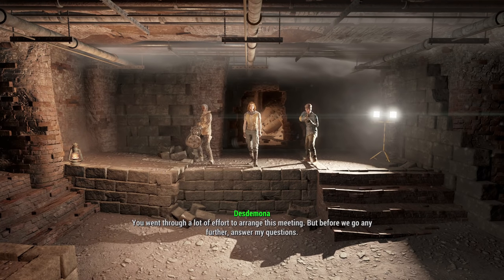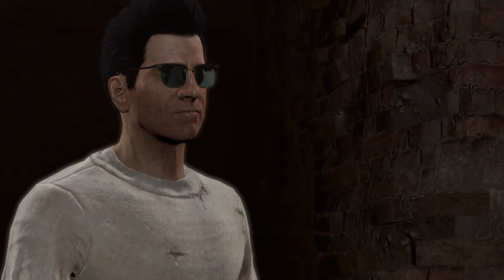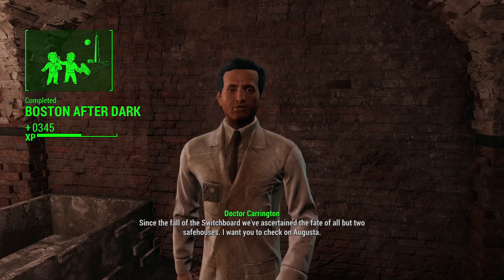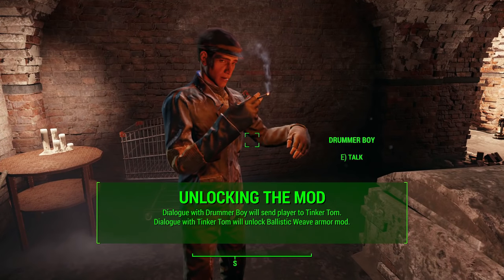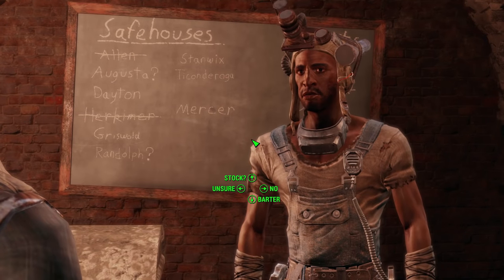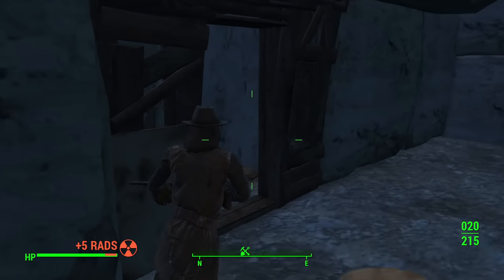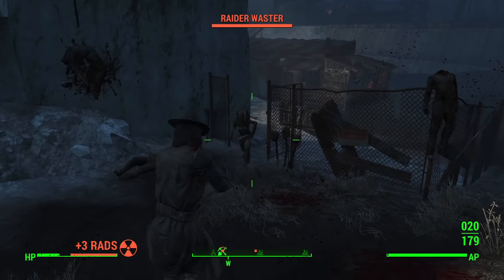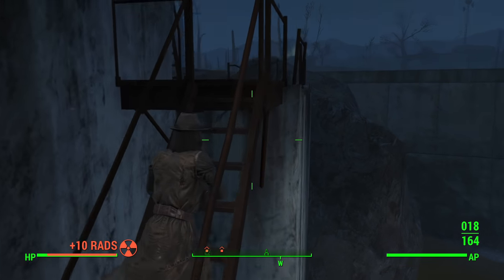FALLOUT 4: How To Get BALLISTIC WEAVE Armor Mod in Fallout 4! (Highest MAXIMUM Damage Resistance)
Hey guys, today I’m going to show you how to unlock and use the Ballistic Weave Armor mod, which will modify some of your armor pieces to give you the highest resistances possible without being in Power Armor. You’ll need to do plenty of side quests for the Railroad, but fortunately you do not have to side with them and none of your actions in getting the Ballistic Weave will adversely affect your standing with another faction. Which means you can potentially do this on every playthrough, no matter who you plan to side with. Enjoy!